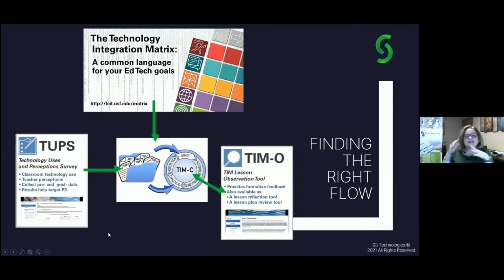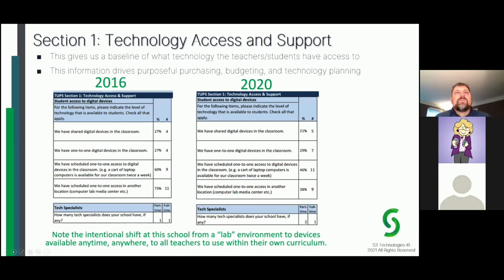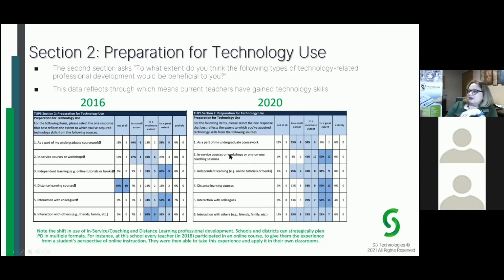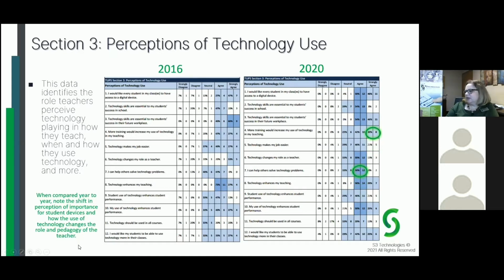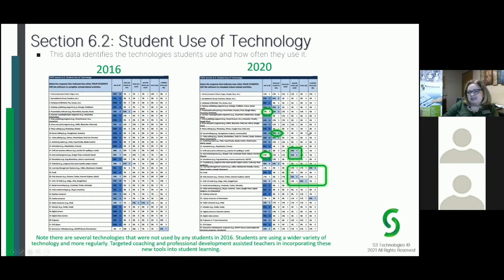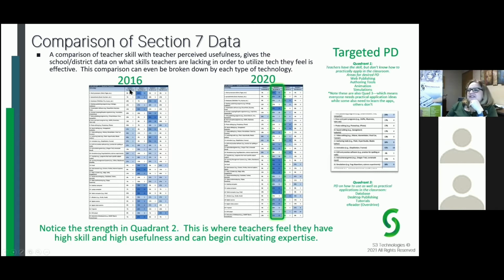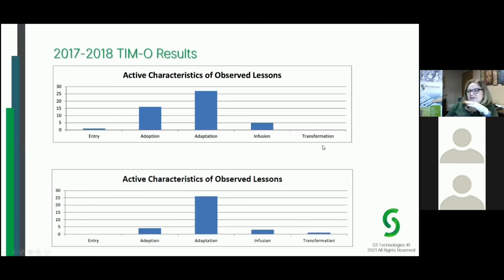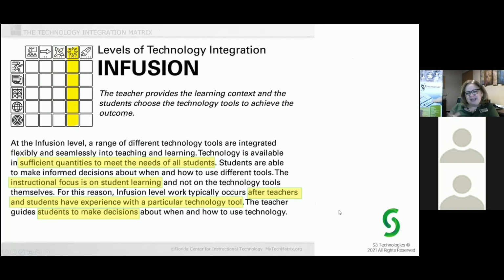Graphing Growth: TIM Tools in Action - Tricia Dirker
This video is from the Technology Integration Matrix (TIM). to see the video in its proper context. Videos from the TIM demonstrate various levels of technology integration in the K-12 classroom. They are presented neither as complete lesson plans nor as recommendations for particular technologies. TIM videos may be used by K-12 schools for professional development activities and by colleges of education for pre-service instruction. They may not be reproduced, reposted, repurposed, or redistributed in any manner nor used for any commercial purpose without written permission from the Florida Center for Instructional Technology. All persons appearing in the TIM videos are model-released. We cannot, however, provide any further information about the individuals depicted or the location of the filming.

Produced by the Florida Center for Instructional Technology
at the University of South Florida.